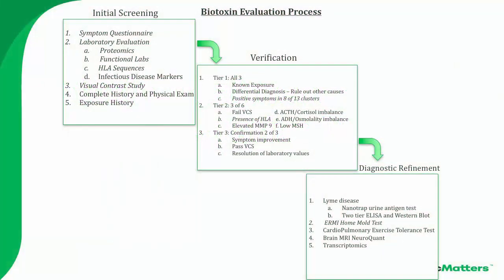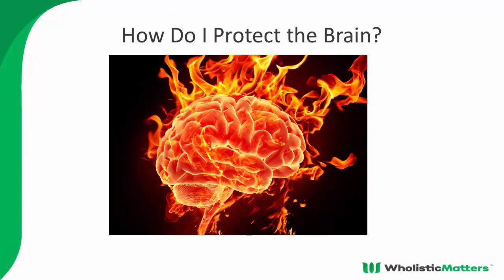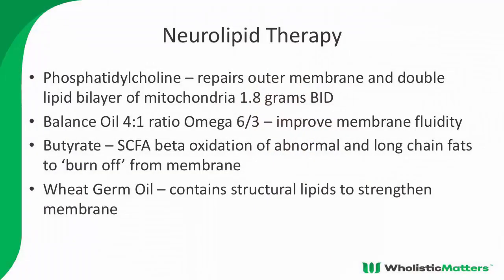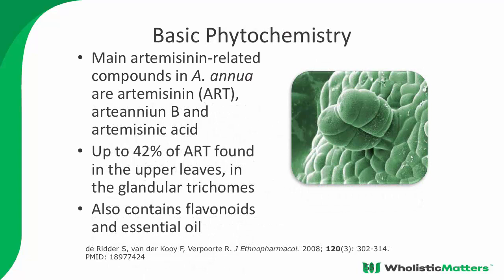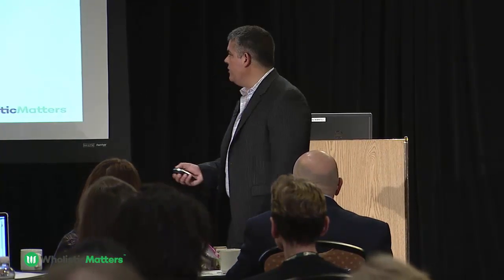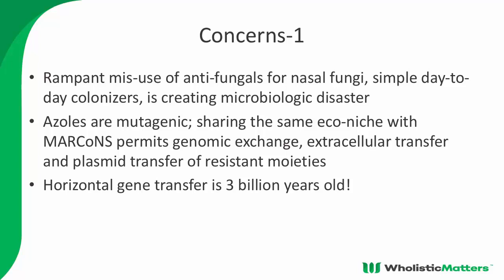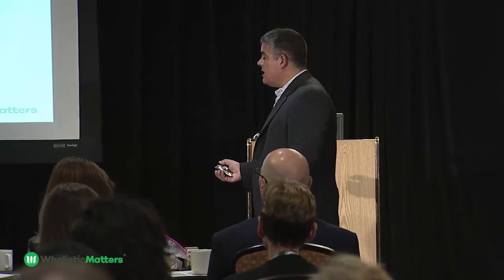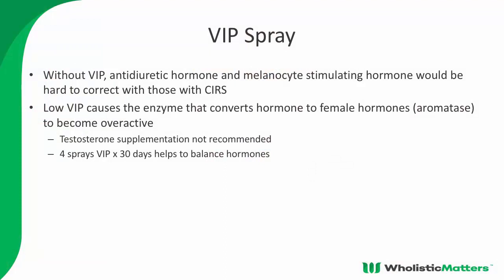CIRS: Biotoxin Treatment Protocol - An Integrative Model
In another great lecture by Dr. Andrew Heyman on Chronic Inflammatory Response Syndrome, or CIRS, he goes through the core treatment steps to help patients. Dr. Heyman then goes into a greater detail about the various methods to addressing inflammation. It is the perfect way to end this great series. Be sure to follow parts 1 through 3 as well as other great videos to be the you nature intended on WholisticMatter's YouTube page.
WholisticMatters is dedicated to advancing the latest insights and information available in nutrition therapy and clinical nutrition and to presenting only the most balanced, credible, and reliable clinical nutrition and science available.
Powered by Standard Process.